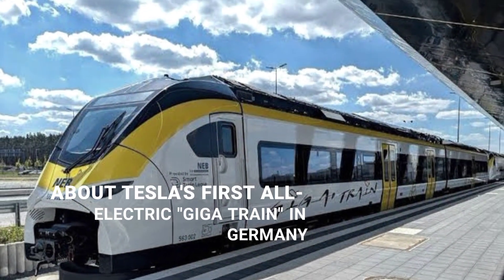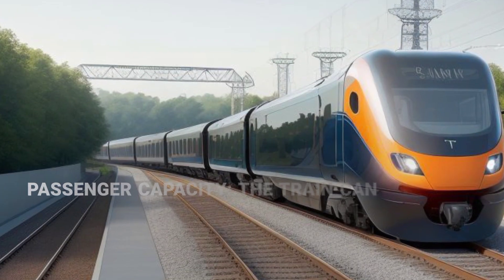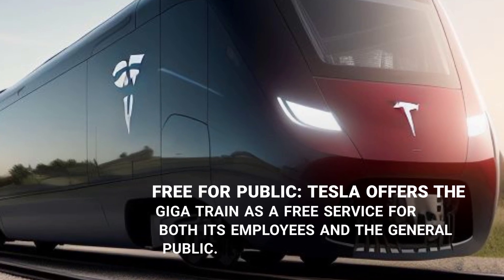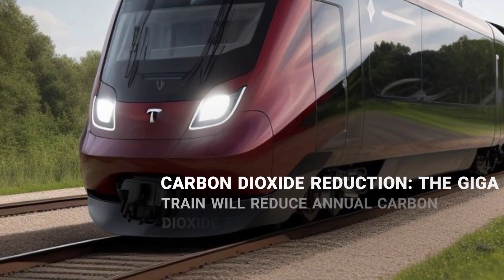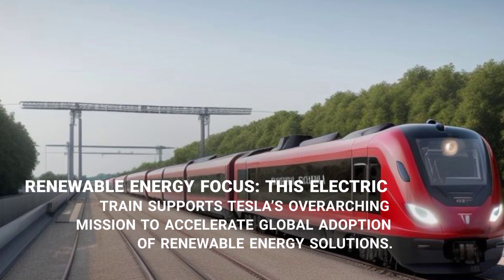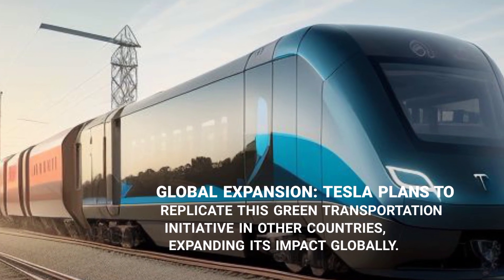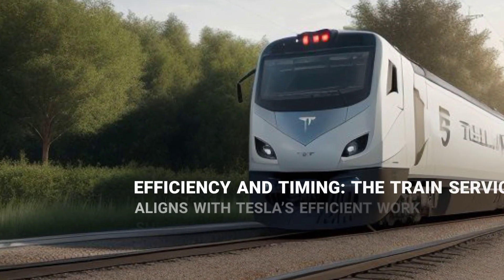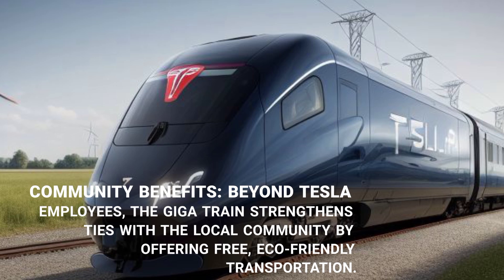Giga Train | Tesla's first all-electric "Giga Train" in Germany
Tesla has just launched its first all-electric “Giga Train” in Germany, a revolutionary step toward sustainable transportation! 🚆 The Giga Train is designed to transport 4,500 employees daily to Tesla’s Berlin Gigafactory, while offering free rides to the public. With space for 120 seated passengers and bicycles, this eco-friendly train will help save 50 tons of carbon dioxide annually! 🌍

In this video, we explore:

Tesla's vision for green transportation

How the Giga Train operates

The impact on the local community

Tesla’s future plans for global green transport projects.